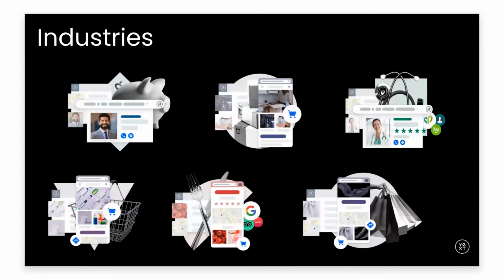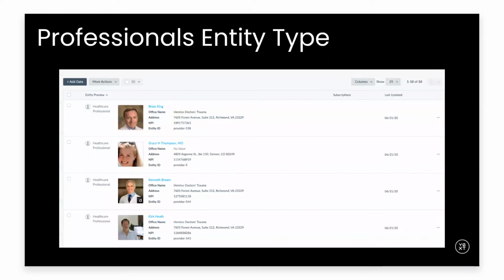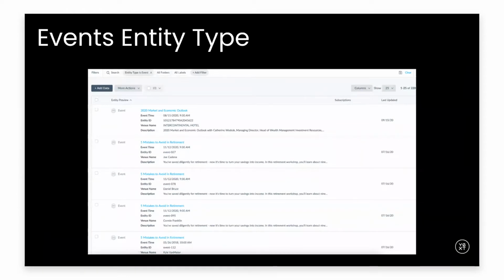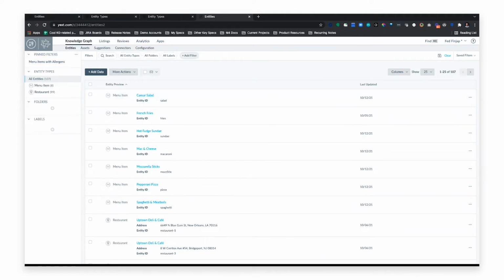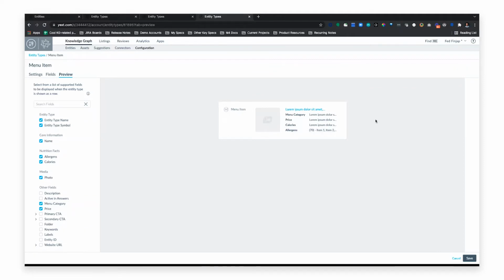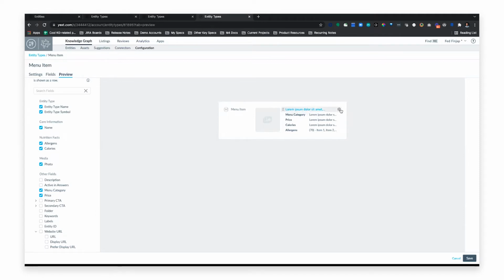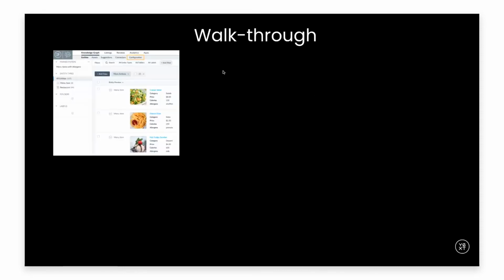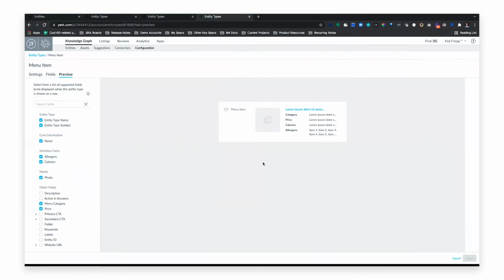Customize Your Knowledge Graph with Entity Previews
Every brand's Knowledge Graph is different, and to showcase those differences and increase customization, Yext created Customizable Entity Previews. Take advantage of this new feature to view your people, products, locations, services, and events like never before.

Watch this webinar recording as the Yext Knowledge Graph Product team and Platform Product Marketing team walk through a live demo, best practices, real-world use cases, a Q&A session and more.

The ultimate source for official answers about a business online should be the business itself. However, when consumers ask questions on company websites, too often they are left in the dark with wrong answers. Yext (NYSE: YEXT), the Search Experience Cloud, solves this problem by organizing a business's facts so it can provide official answers to consumer questions — wherever people search. Starting with the company website, then extending across search engines and voice assistants, businesses around the world, like Taco Bell, Marriott, and Jaguar Land Rover—as well as organizations like the U.S. State Department—trust Yext to radically improve the search experience on their websites and across the entire search ecosystem.

Yext’s mission is to help businesses and organizations around the world deliver official answers everywhere people search. Yext has been named a Best Place to Work by Fortune and Great Place to Work®, as well as a Best Workplace for Women. Yext is headquartered in New York City with offices in Amsterdam, Berlin, Chicago, Dallas, Geneva, London, Miami, Milan, Paris, San Francisco, Shanghai, Tokyo, and the Washington, D.C. area—and work-from-home offices all around the world.